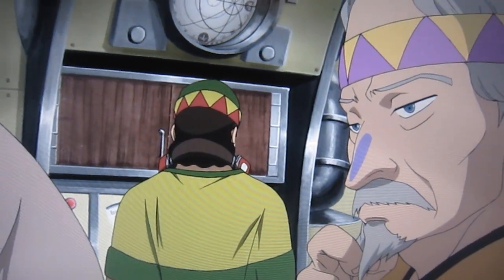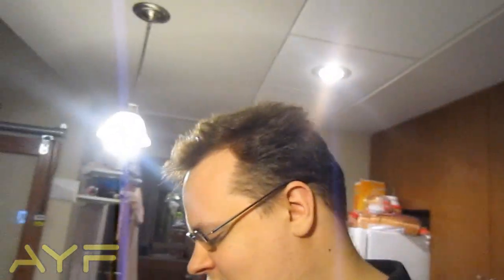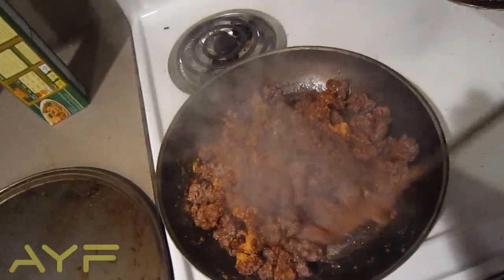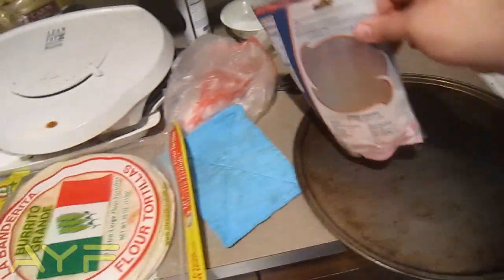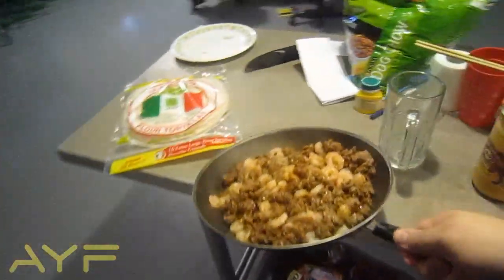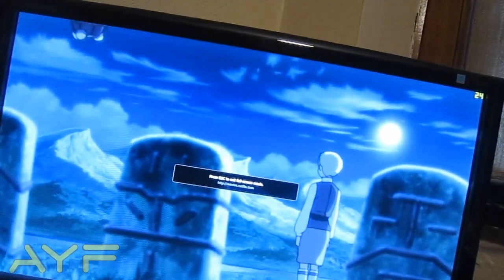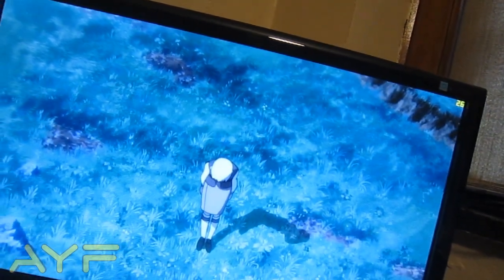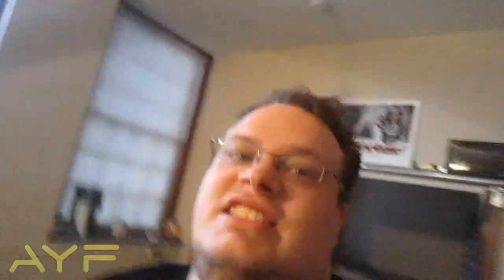WORST ANIME MADE!? (11.6.11 - Day 371)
Click LIKE/FAVE!
Xam'd: Never watch this anime. I do a ton of complaining about it int the later part of this vlog.

BE AWESOME!

I'm on facebook and Twitter!
Stalk me for updates to pvp projects
and a heads up before I begin Live Streams.